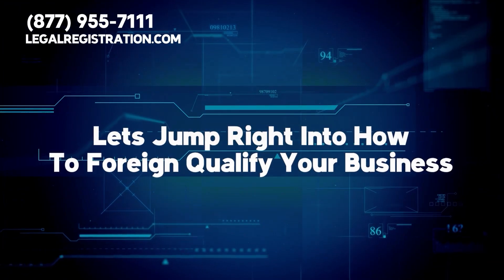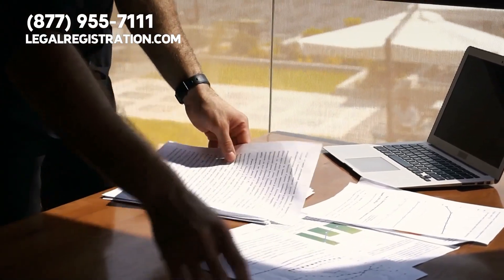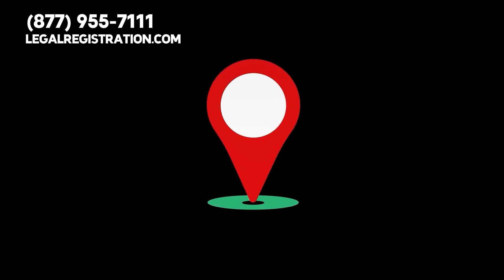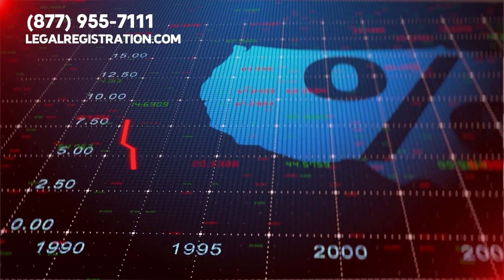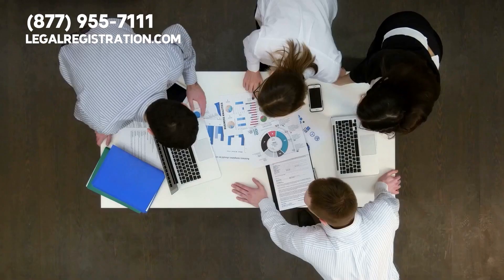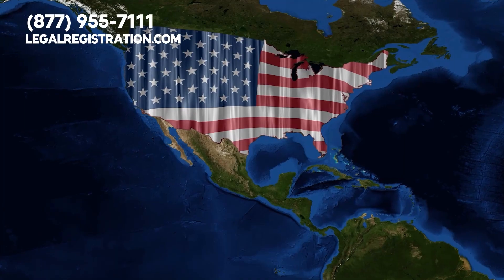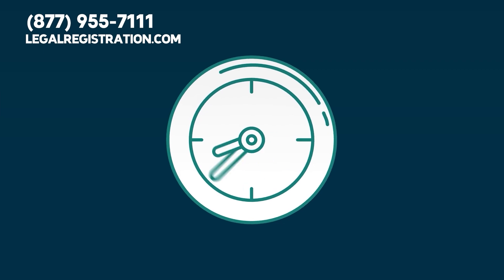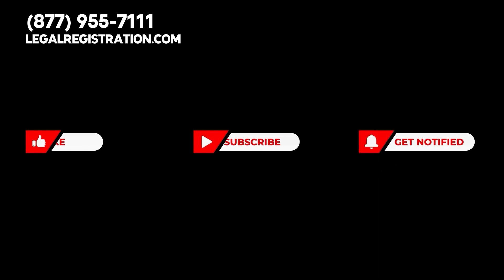How To Foreign Qualify Your Business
Wondering how to qualify your foreign company in a new state so you can take your profits to the next level?
 Don't worry, Registration LLC is here to help! Our organization licensing experts can handle every step of this video on your behalf.

At our company, we understand that being an entrepreneur can be overwhelming. That's why we've made it our mission to take the hassle out of registering a company. We're entrepreneurs ourselves, so we know firsthand how important it is to focus on the big picture. From navigating the intricacies of paperwork and taxes to setting up your company's banking and bookkeeping, we've got your back.  🚀